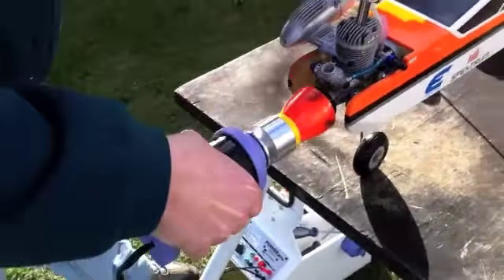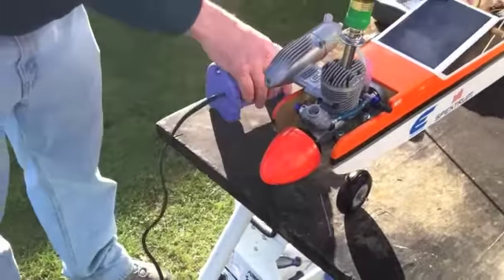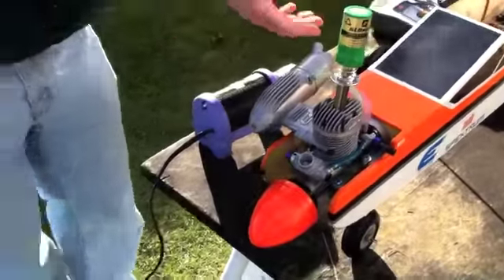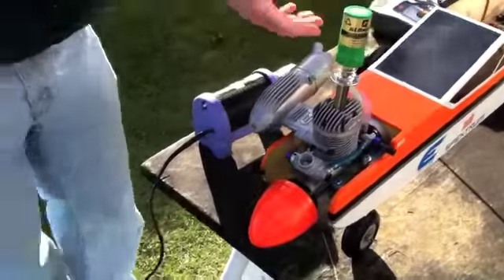Alpha 40 Trainer Engine Fail